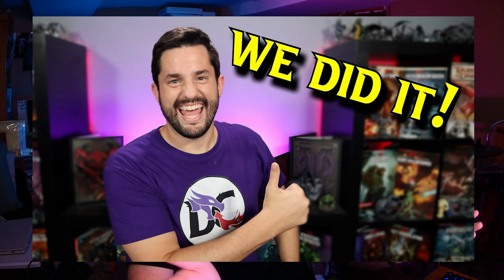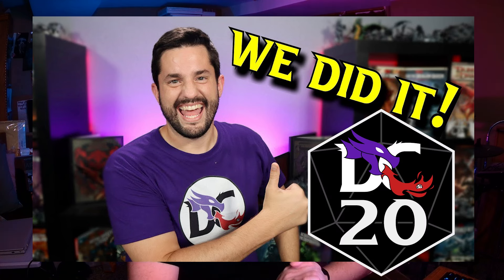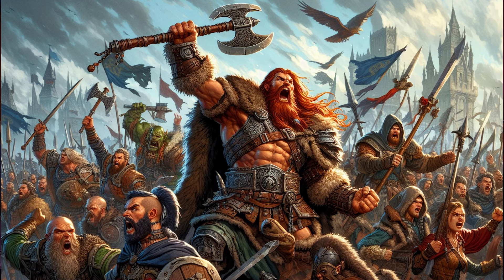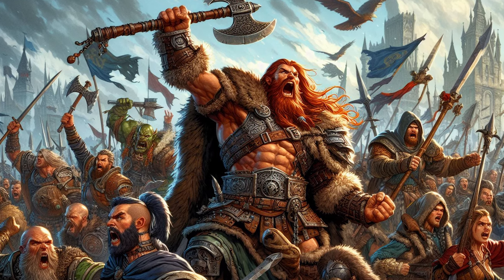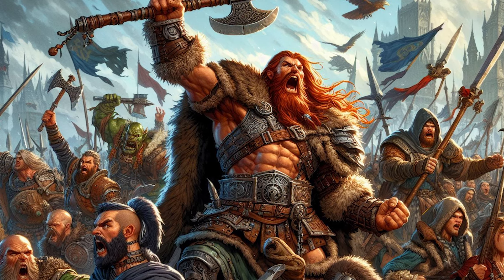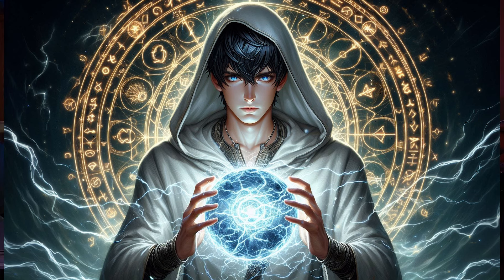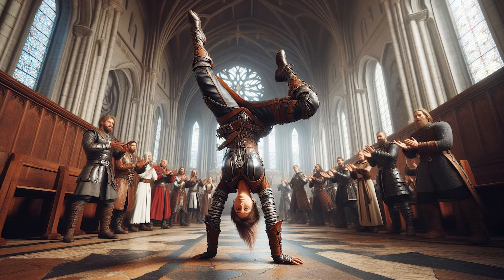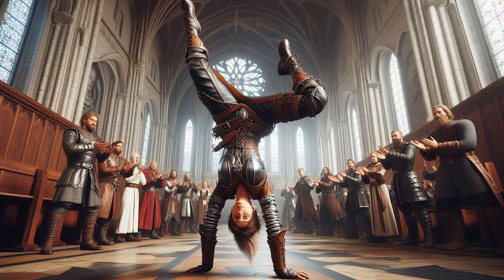This Will Be The Future of TTRPG's and D&D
Today we dive into the intricacies of the DC20 TTRPG—a new era of fantasy tabletop role-playing games crafted by the brilliant mind of The Dungeon Coach. This game is called, the "love child of dnd and pathfinder" but is really so much more than that. It allows the perfect middle ground of simplicity and customization for characters as well as bringing incredible new life to team based play in combat!